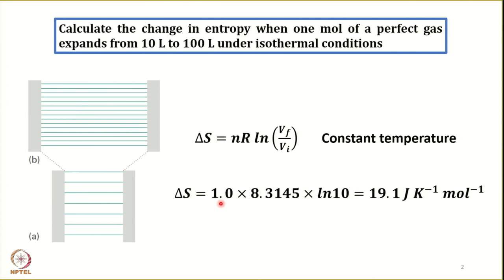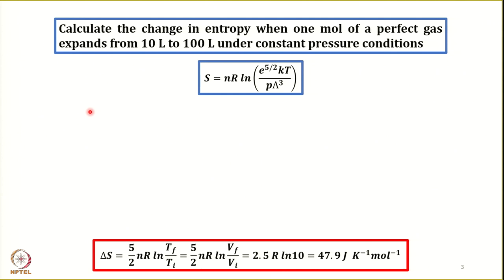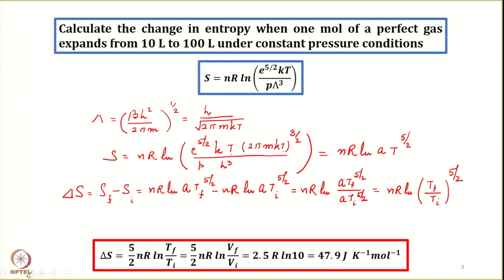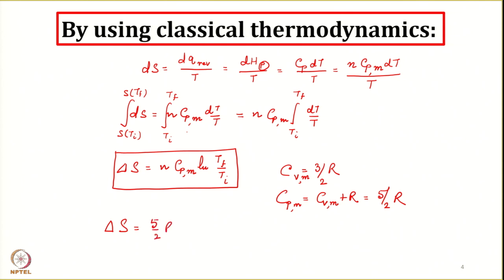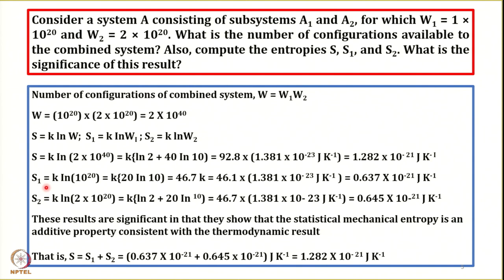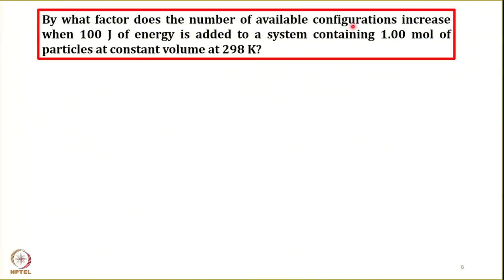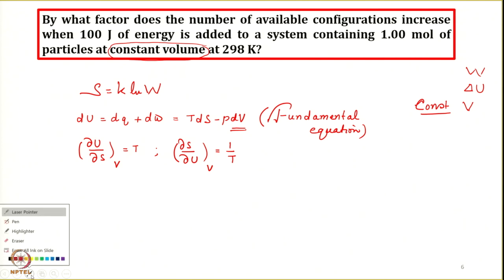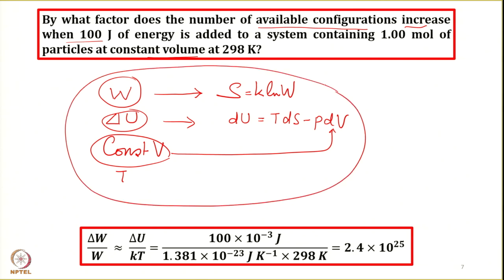Week 5: Lecture 24: Further discussion on entropy of a monatomic gas - II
Lecture 24: Further discussion on entropy of a monatomic gas - II